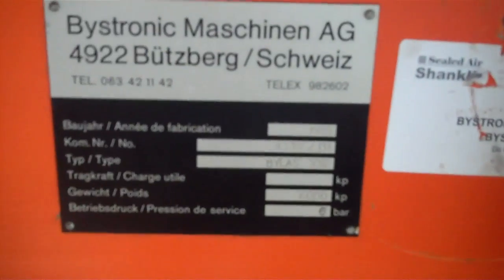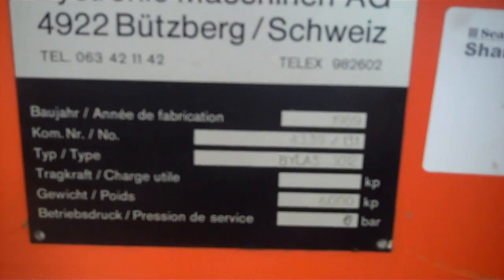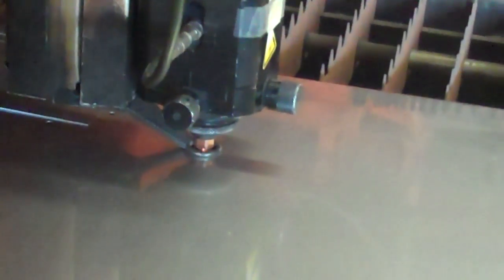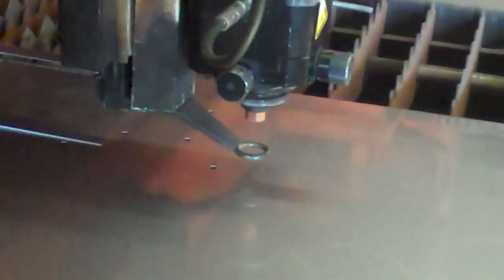Bystronic BYLAS 3012 Laser Metal Cutting Machine Part 1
KIG, Inc. (Keith Industrial Group) buys and sells all sorts of industrial equipment including robotics, smt equipment, chillers and HVAC, and plastics injection molding. email: , call , or check us on the web